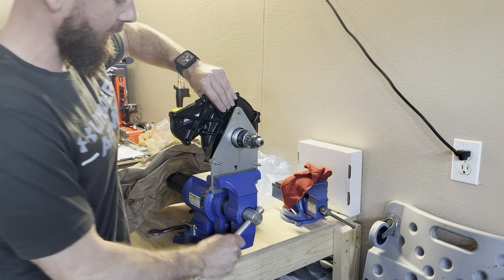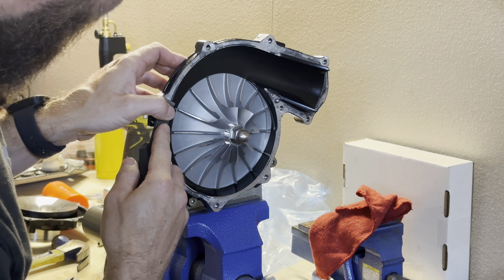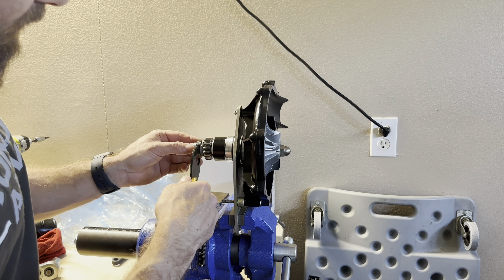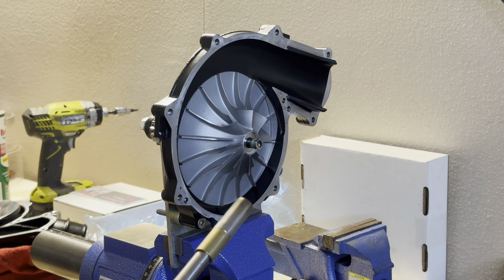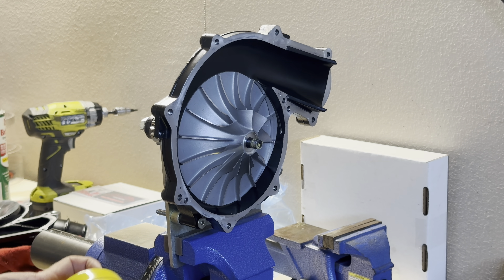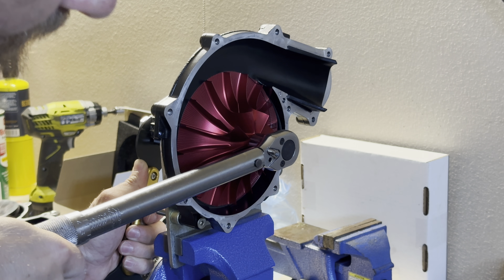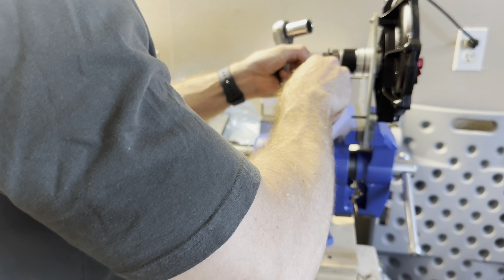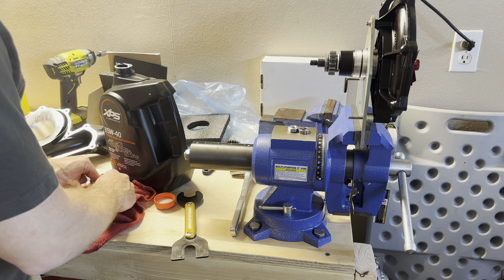Sea Doo Supercharger Wheel Upgrade Install (Part 1)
This is a lengthy one guys, but I promise you that you will see things here that normally get edited to make everything look SO EASY! Well, that’s not reality. Things don’t always go as planned. Stick around and I promise you’ll learn a thing or two.